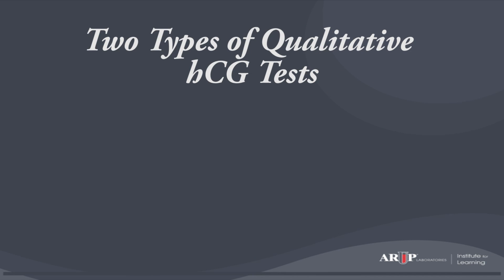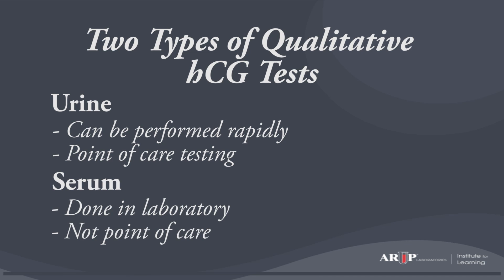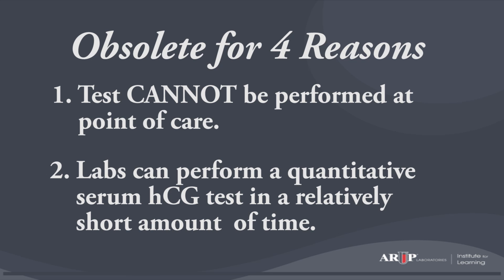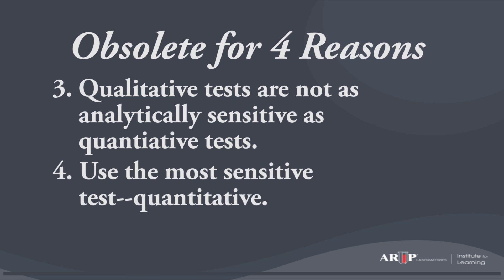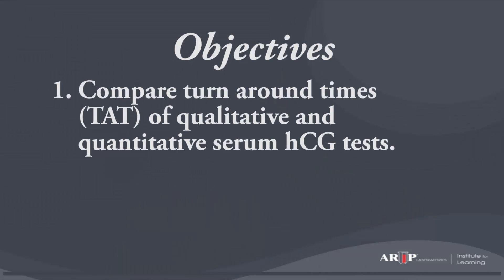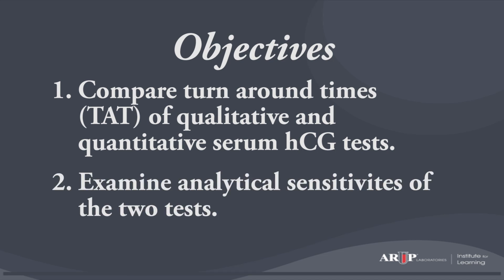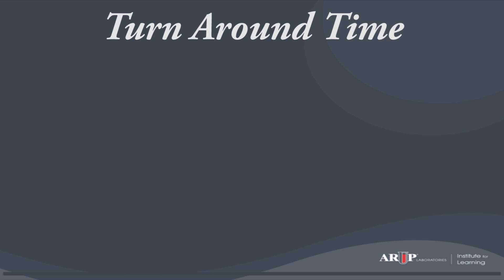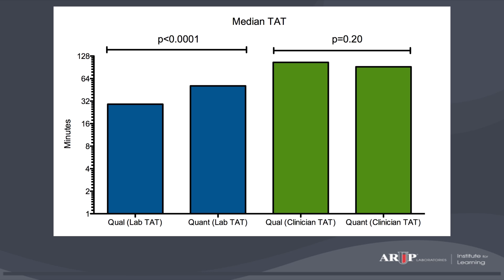Spotlight on Test Utilization: Should the Qualitative Serum Pregnancy Test Be Considered Obsolete?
Our ARUP Institute for Learning Spotlight Series is designed to provide brief educational overviews highlighting test utilization issues, new tests, and testing technology. In this video, David G. Grenache, PhD and Larissa V. Furtado, MD discuss Should the Qualitative Serum Pregnancy Test Be Considered Obsolete?

Rapid testing for the qualitative detection of human chorionic gonadotropin (hCG) in urine or serum using point-of care (POC) test devices is frequently performed in health care settings to identify a possible pregnancy. Qualitative urine hCG tests are attractive because the urine sample requires no special processing and the tests are granted waived status by the Clinical Laboratory Improvement Amendments (CLIA). As such, testing can truly be performed at the POC by any health care provider. In contrast, qualitative serum hCG tests are categorized by CLIA as moderately complex because they require the collection of a whole blood specimen that must be centrifuged before testing to obtain the serum sample. The need to perform qualitative hCG testing in serum has been questioned for several reasons. First, owing to the sample type, testing cannot be performed at the POC. Second, clinical laboratories are often able to perform quantitative serum hCG tests that have relatively short analytic times (10-20 minutes). Third, quantitative hCG tests can measure hCG at a concentration lower than the detection thresholds claimed by qualitative tests (~1 vs 10-25 IU/L, respectively). Fourth, because the only clinical use of a qualitative serum hCG test is to detect (or rule out) a possible pregnancy, it can be argued that the most analytically sensitive test available (ie, quantitative) should be used.